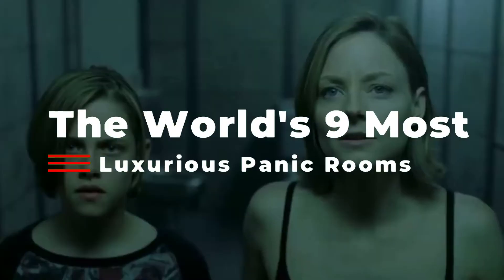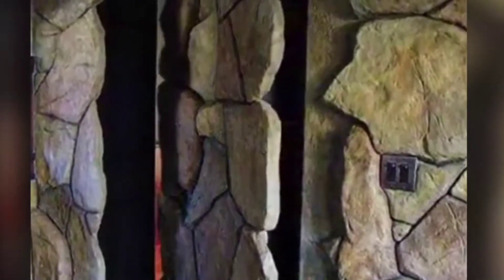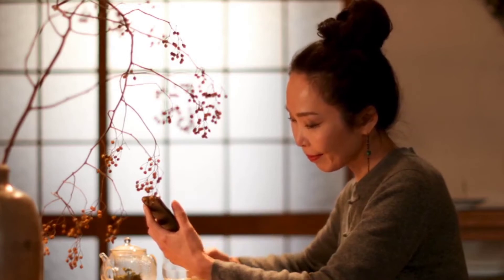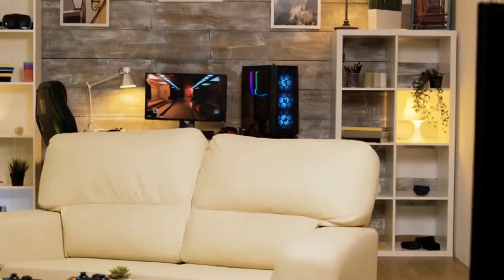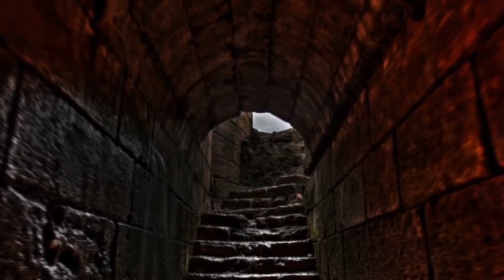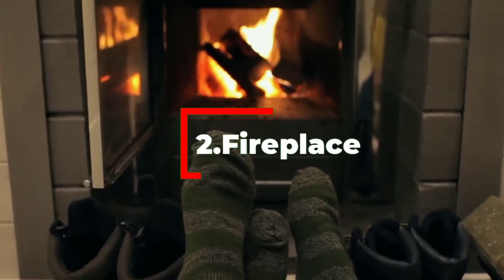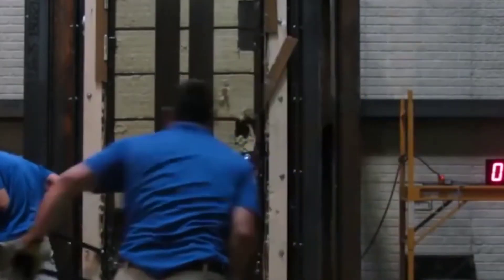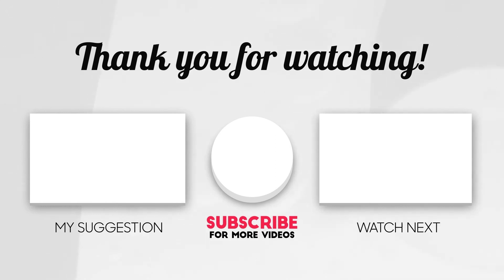The World's 9 Most Luxurious Panic Rooms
Welcome to Luxury Dreamworld!

Who hasn't dreamed of having an amazing panic room or shelter in case of an emergency.  The rich and wealthy certainly do, and when they want something, they get.  Check out this video for some MUST panic room ideas.

🔔 ALSO, turn our channel's post bell notifications on so you never miss an upload from us!